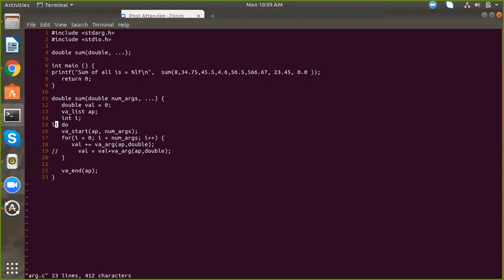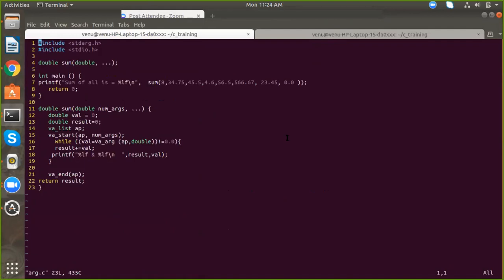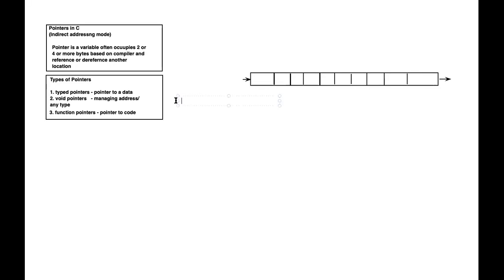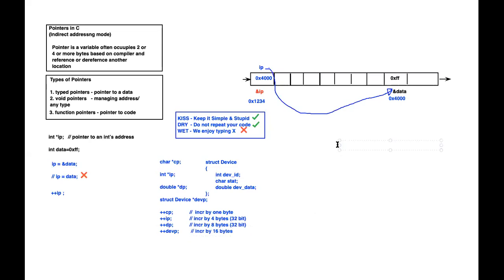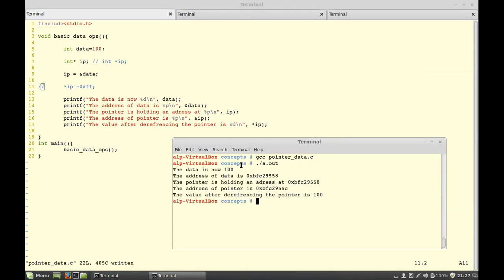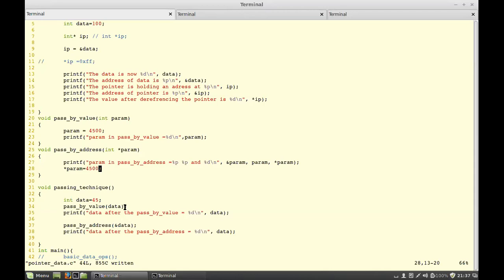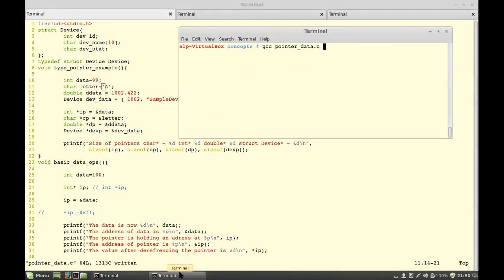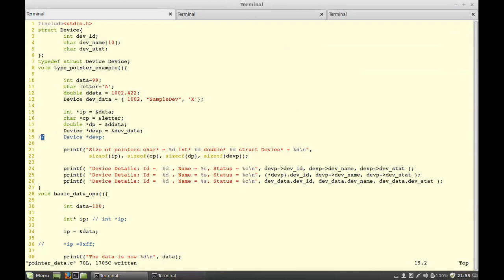C for Embedded Developers - Session 8